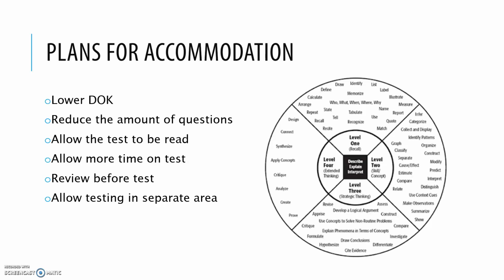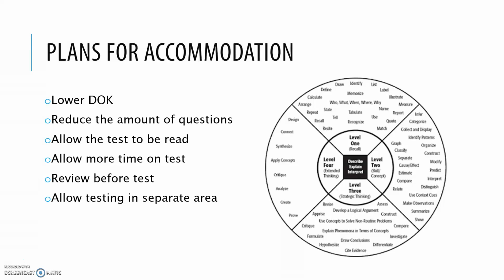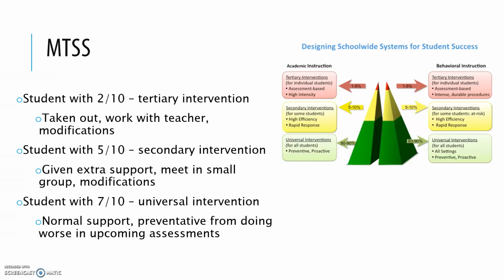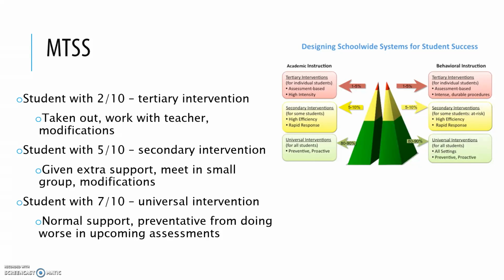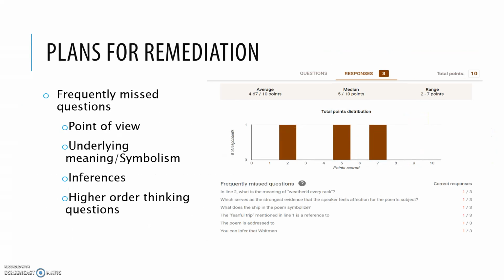EDC 373 Powerpoint